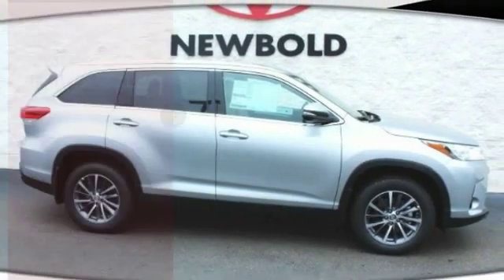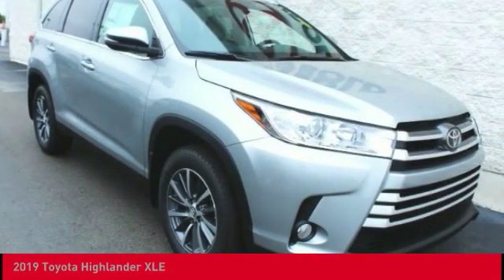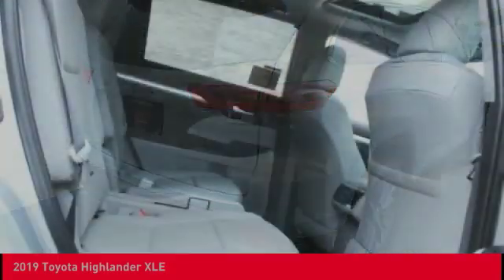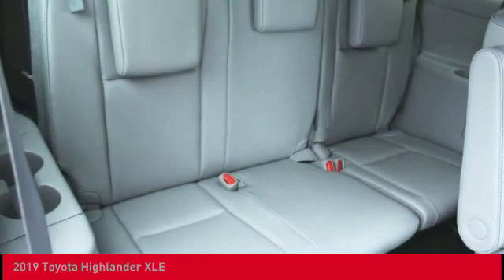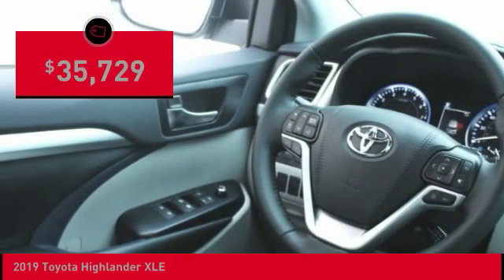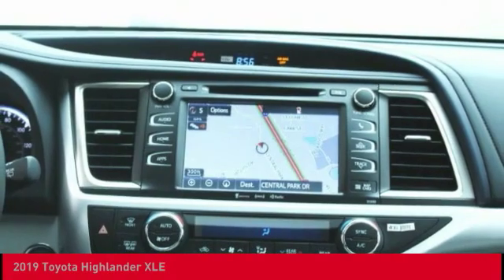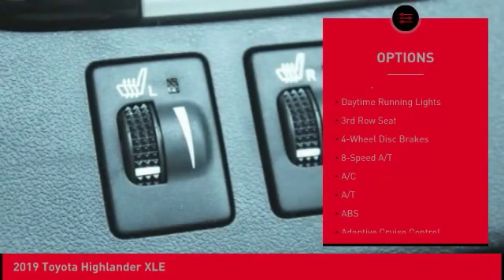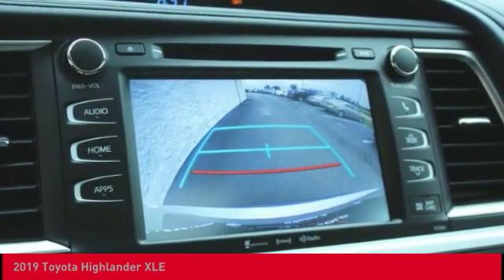2019 Toyota Highlander O'Fallon IL 190257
2019 Toyota Highlander XLE

Newbold Toyota
1282 Central Park Dr

Leather heated front bucket seats, moon roof, navigation, back up camera, 3rd row seats, proximity key for doors and push button start, dual zone front automatic A/C, rear HVAC with separate controls, cruise control with distance pacing, blind spot monitor, cross traffic alert, engine auto stop-start feature, 4Dr sport utility, 3.5L V6 with D-4S, 8 speed automatic, AWD, aluminum wheels, AM/FM stereo with CD & MP3 player, steering wheel mounted audio and cruise controls, pwr liftgate, brake assist, Bluetooth connection, premium sound system, daytime running lights, pwr mirror, front and rear anti-roll bars, towing and harness, ABS and driveline traction control, Toyota safety sense P and rear cross-traffic alert, dual stage driver and passenger front and mounted side airbags, and electronic stability control. Looking for a new car at an affordable price? Outstanding design defines the 2019 Toyota Highlander XLE. We'd also be happy to help you arrange financing for your vehicle. Come on in and take a test drive! Priced to sell! Must SEE - this one won't last long at this price. Thanks for looking and we hope to hear from you.